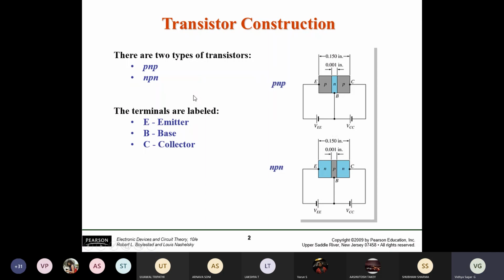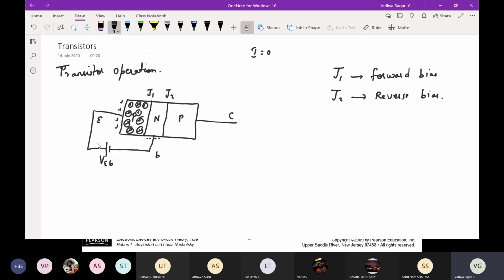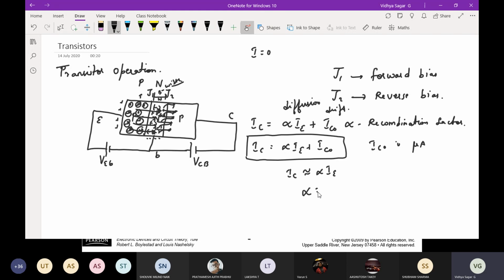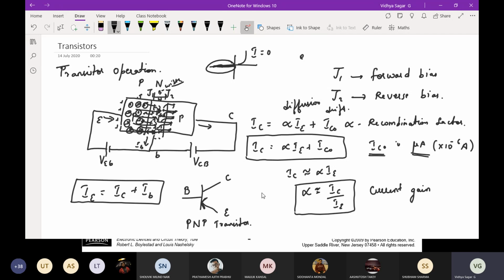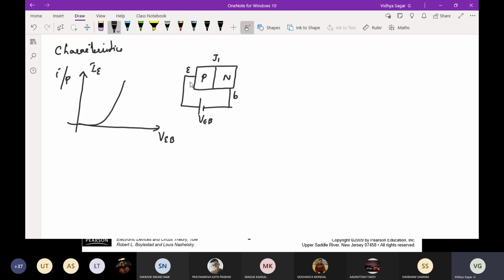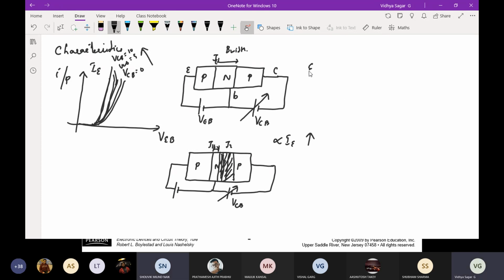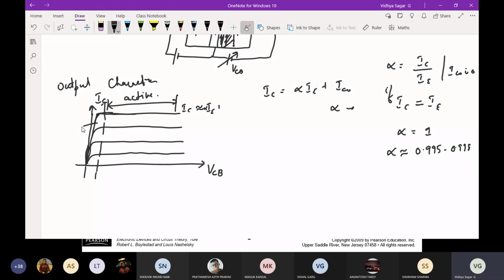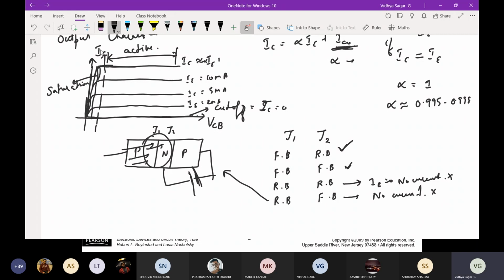Transistor 1 - 15 March